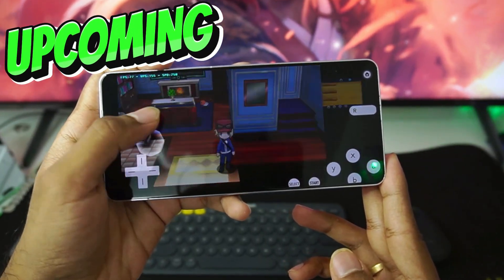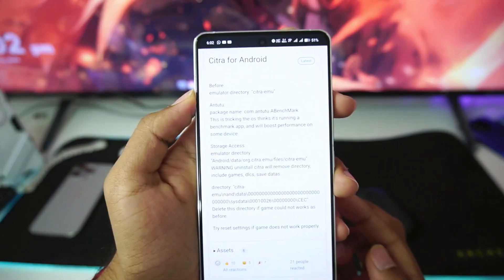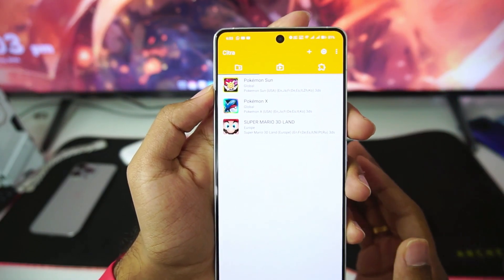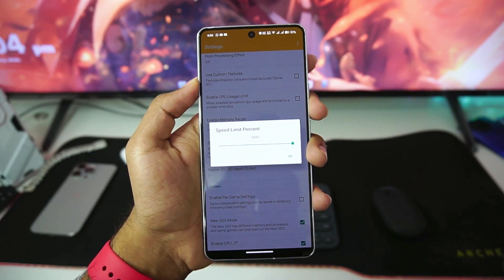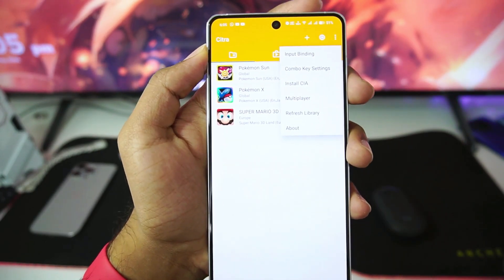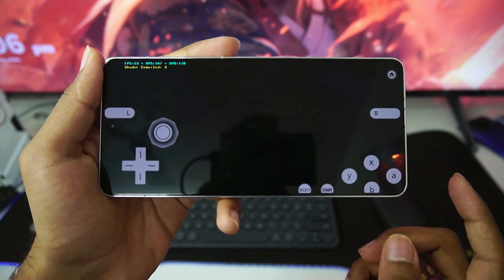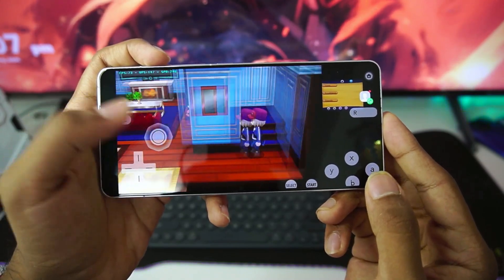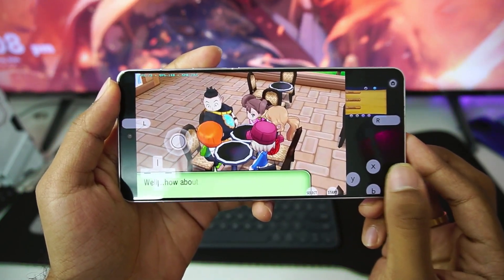[NEW] CITRA MMJ IS BACK! NEW UPDATE SETUP/BEST SETTINGS | 3DS EMULATOR ANDROID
Relates Queries:
• Citra MMJ Android Update
• Citra Emulator Android
• 3DS emulator for android
• Citra Android New Update